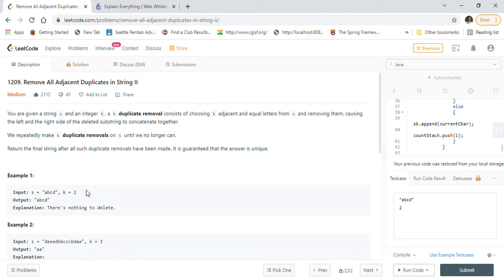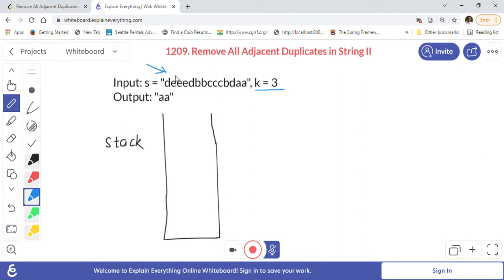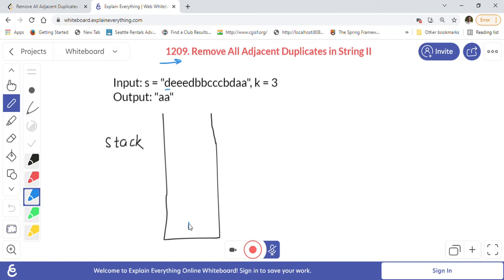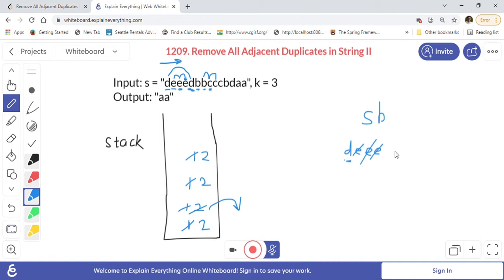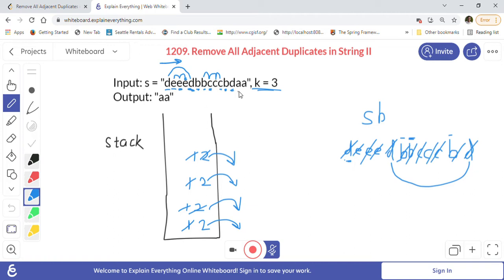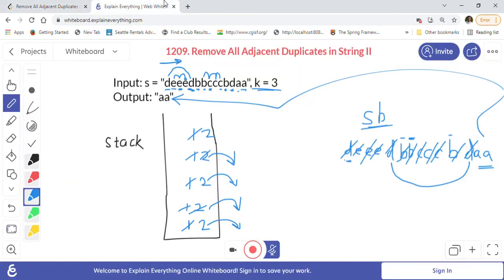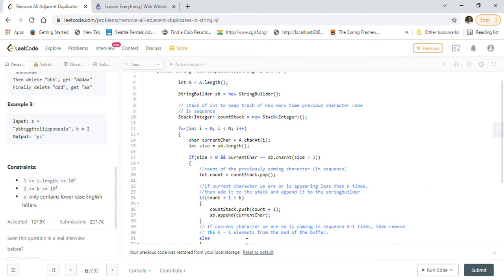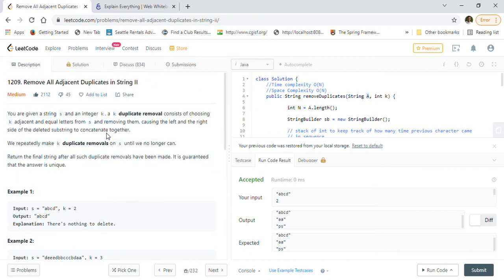LeetCode 1209 Remove All Adjacent Duplicates in String II - Java Solution Using Stack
LeetCode   1209  Remove All Adjacent Duplicates in String II  - Java Solution Using Stack & StringBuilder

Problem Description:
You are given a string s and an integer k, a k duplicate removal consists of choosing k adjacent and equal letters from s and removing them, causing the left and the right side of the deleted substring to concatenate together.

We repeatedly make k duplicate removals on s until we no longer can.

Return the final string after all such duplicate removals have been made. It is guaranteed that the answer is unique.